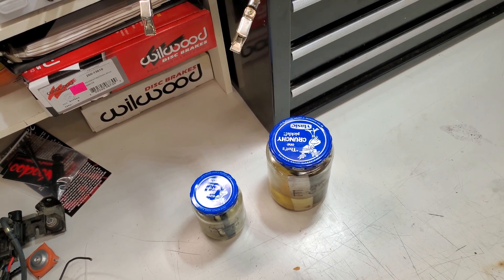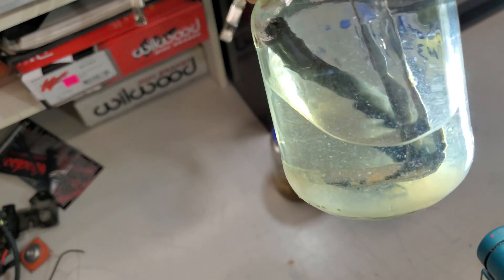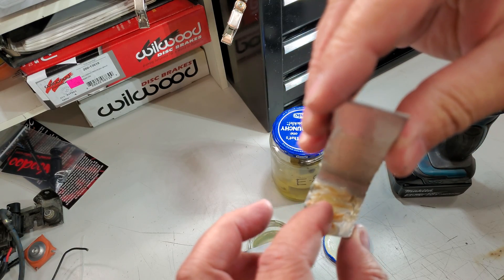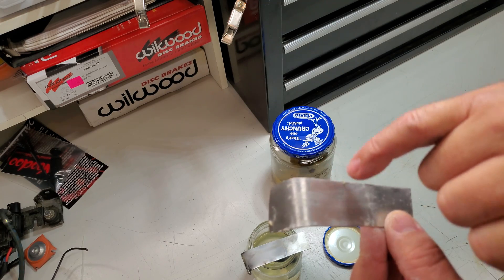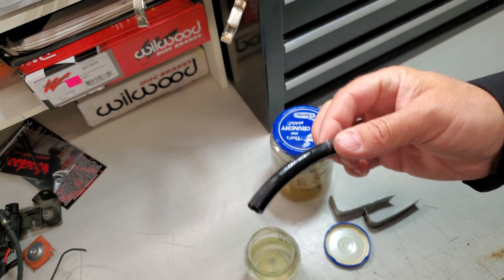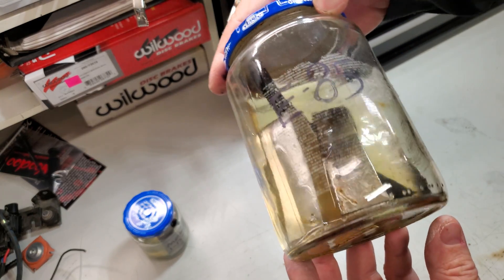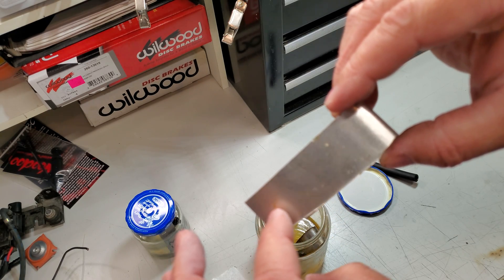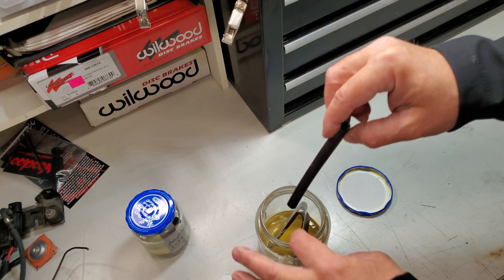Methanol & E85 Extended Test -Rubber, Steel, Aluminum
We check in on the extended soak test of methanol and E85. The methanol hits a year old while the E85 is going on 12 years now.